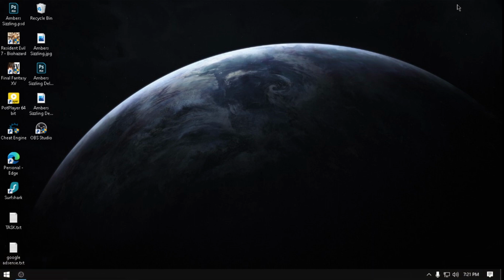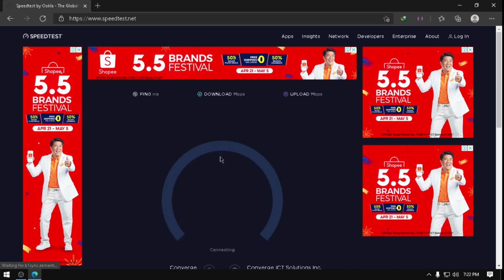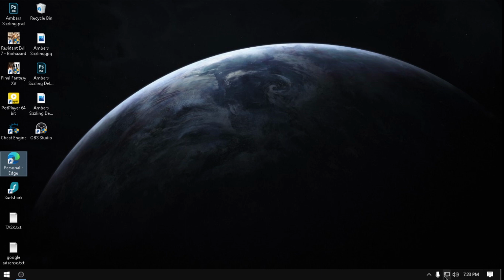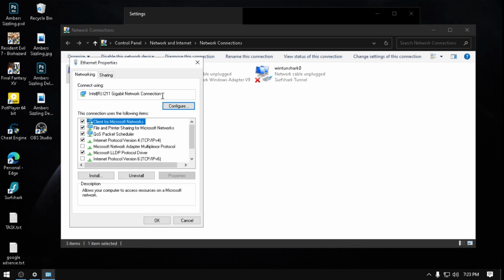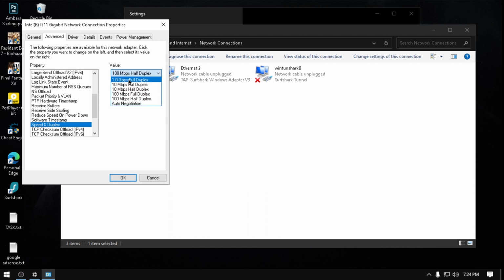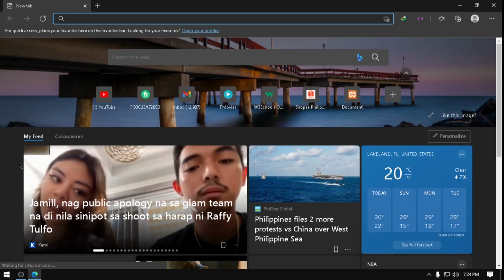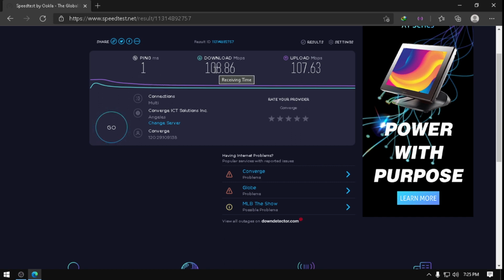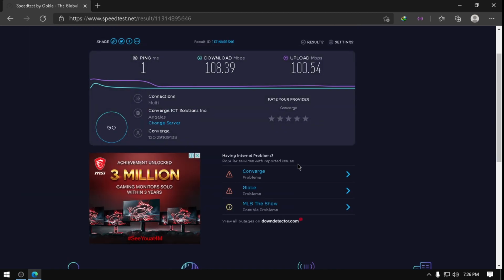BOOST YOUR INTERNET CONNECTION | LEGIT AND EASY WAY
Please also help our kuys Takesushi to his Channel Takesushi Play's.

The music we used on our videos is not ours courtesy to the owner.